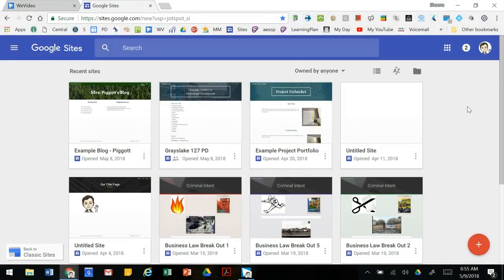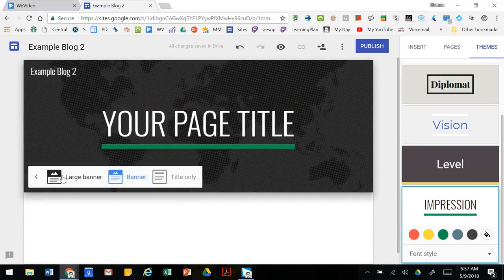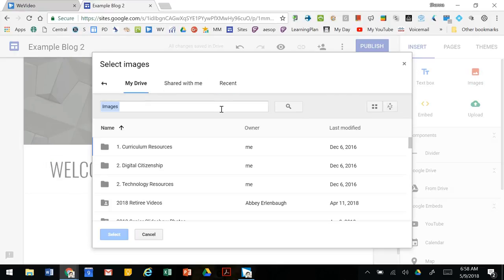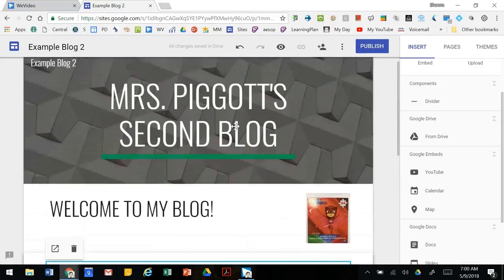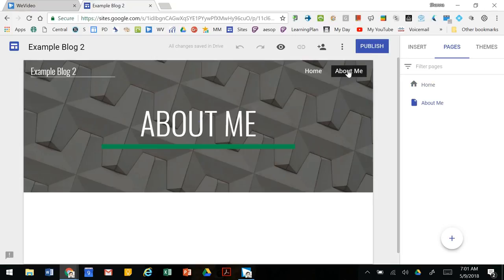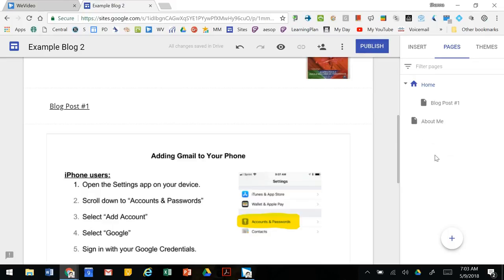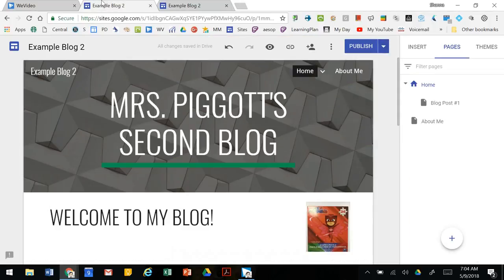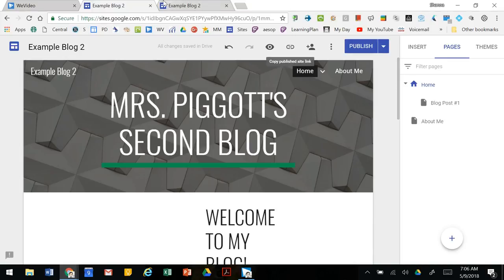Creating a Blog on Google Sites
This video was created as an instructional video for Grayslake District 127 students as they create their blogs using Google Sites.